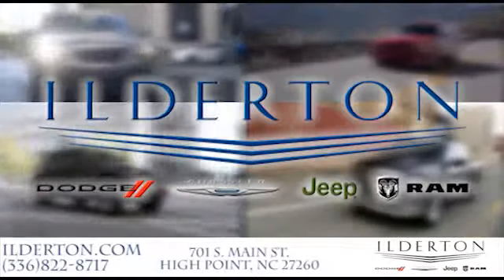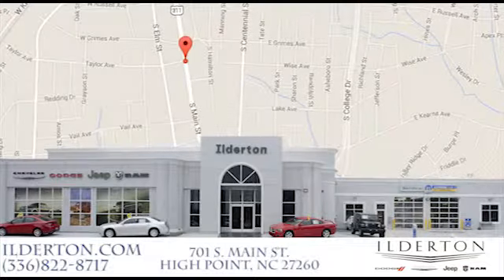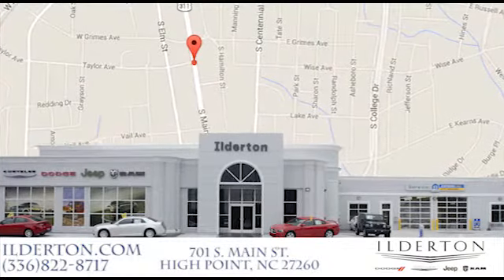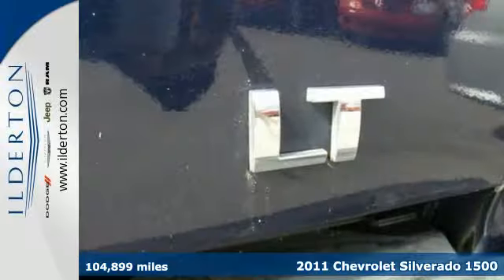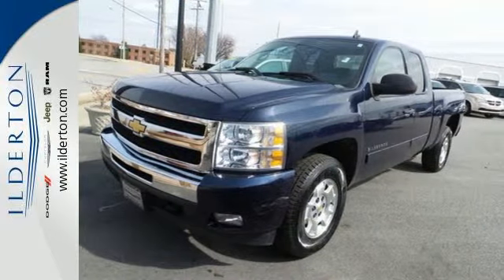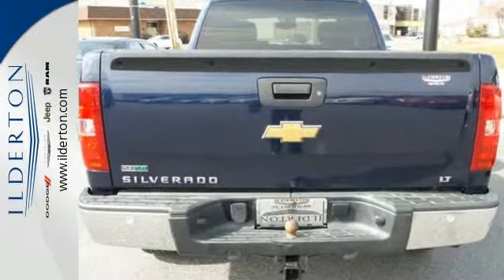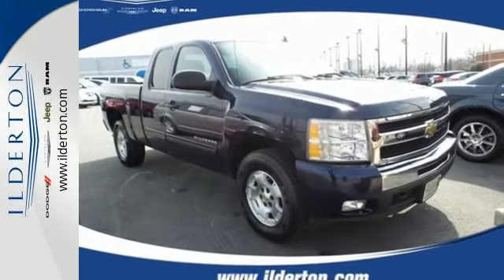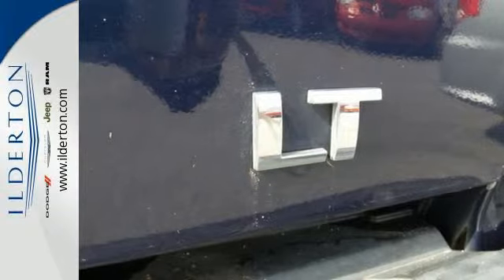2011 Chevrolet Silverado 1500 High Point Greensboro, NC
Year: 2011
Make: Chevrolet
Model: Silverado 1500
Trim: LT
Engine: 5.3L Vortec 1000 VVT V8 SFI Flex-Fuel Engine
Transmission: Automatic
Color: BLUE
Mileage: 104899
Stock #: 3284A
VIN: 1GCRKSE32BZ115049

Address:
701 S. Main Street